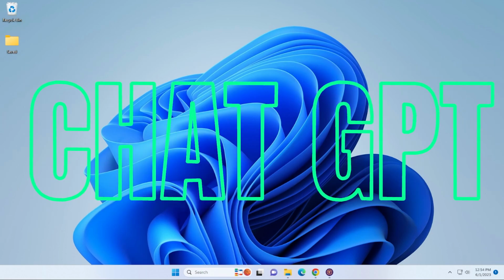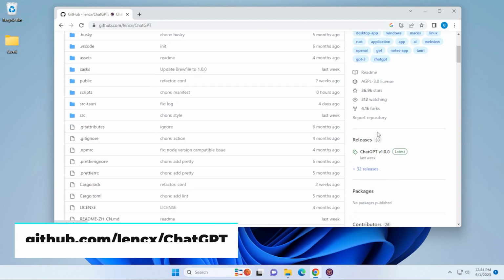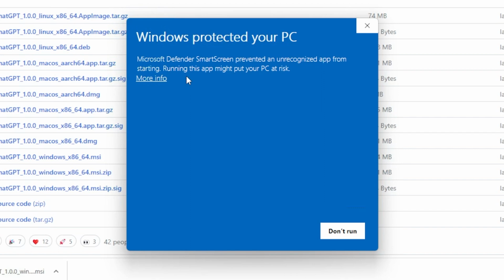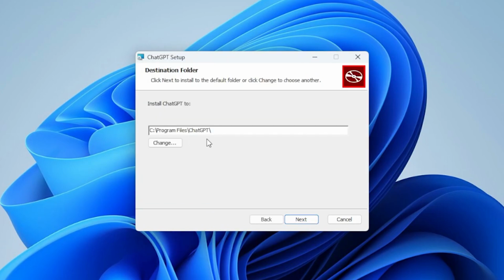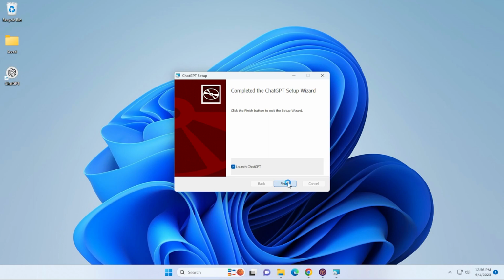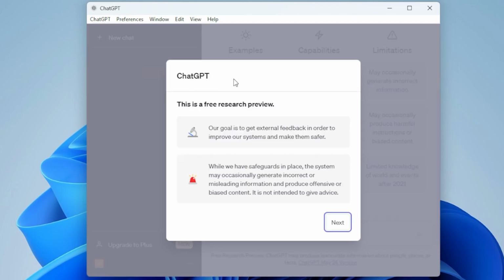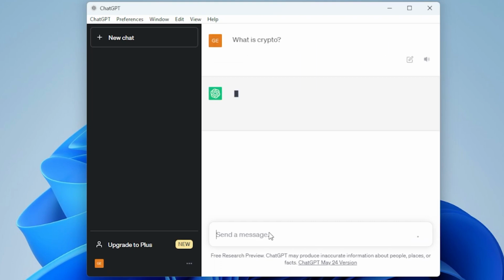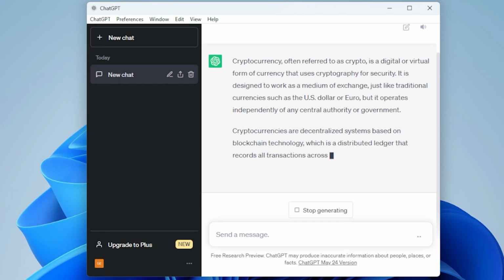ChatGPT for Windows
Welcome to the ultimate guide on ChatGPT for Windows! If you're searching for a reliable, efficient, and user-friendly chatting app, look no further! In this video, we'll show you everything you need to know about ChatGPT and how to use it like a pro. ChatGPT is a fantastic chatting application that offers a wide range of features and functionalities. Whether you're looking to chat with your friends, family, or colleagues, or even make new connections, ChatGPT has you covered. The best part? It's free and available for Windows! In this tutorial, we'll take you through a step-by-step guide on how to download, install, and use ChatGPT on your Windows device. From creating your profile, adding friends, managing your chats, to exploring the app's various features, we'll cover everything you need to know. With ChatGPT, you can enjoy seamless conversations with your loved ones or colleagues, share files, send messages with emojis, and more - all in one platform! No more switching between multiple apps to connect with your friends or coworkers. So, why wait? Download ChatGPT for Windows and start chatting like a pro today!

Request?

Support Me?

Crypto
DOGE: DQNagpAaa8WRENNyqEhwCerinHxxnXf8ef
REDD: Rd1qSN9CB5n34oMWKPPktPky2HYUB6ZSNj
RVN : RQNEfC8RLdhS9DWBq8AdG7Go4uQSkJvDpm
XRP : rw75N3V4zkmoVdsSJzNkvCMVkjmErKyEDo